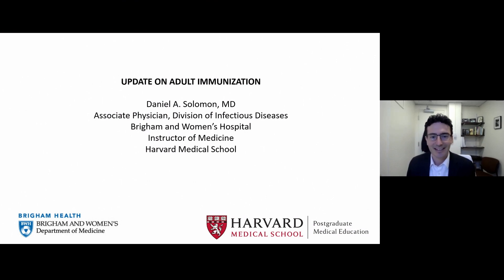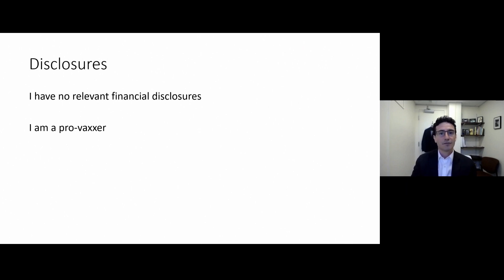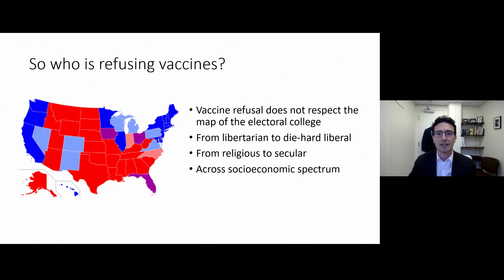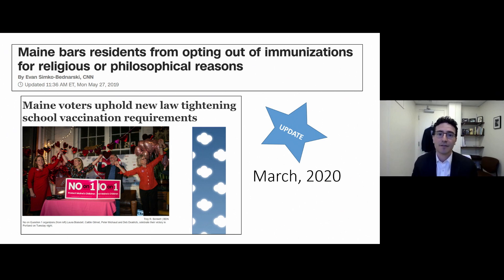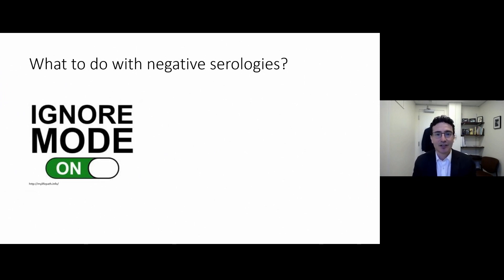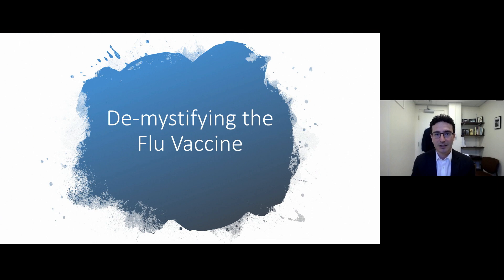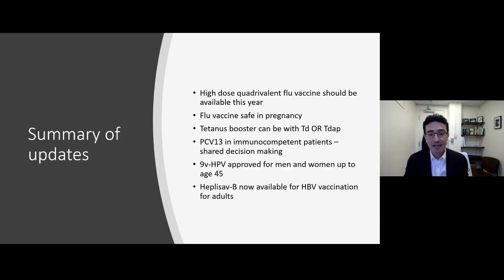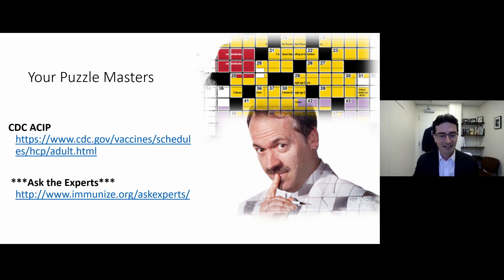58 Adult Immunization | Harvard of internal jony teo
58  Adult Immunization | Harvard of internal jony teo